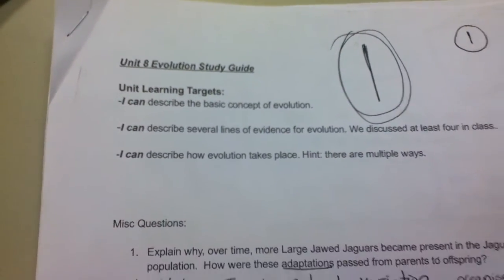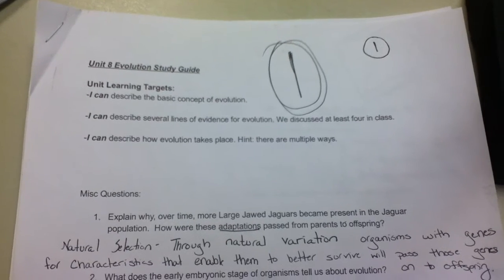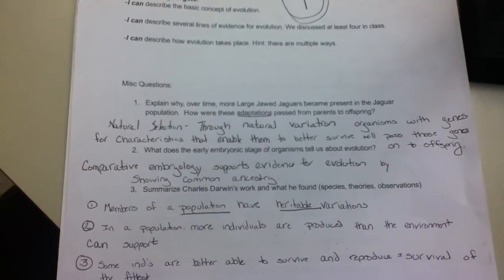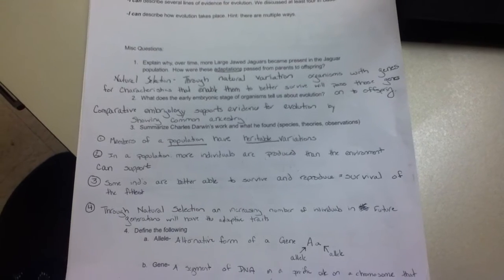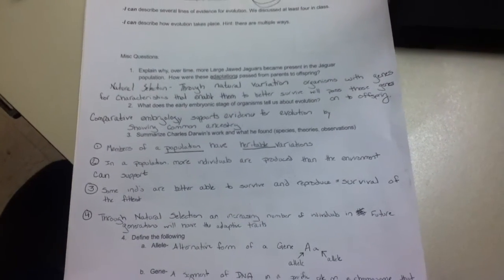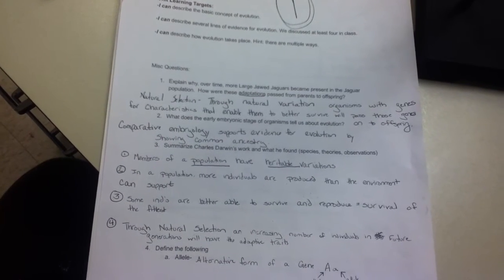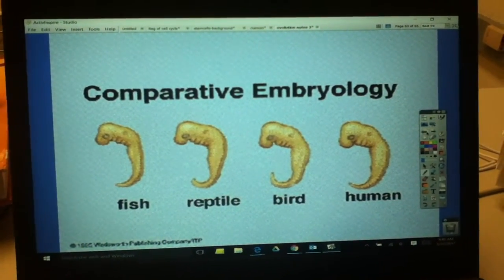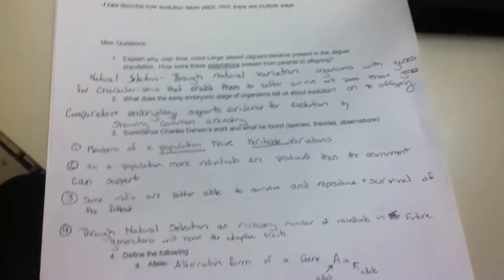Unit 08 Study Guide Page 1